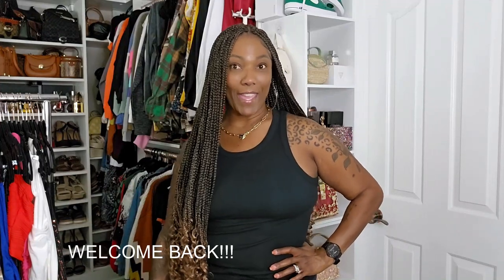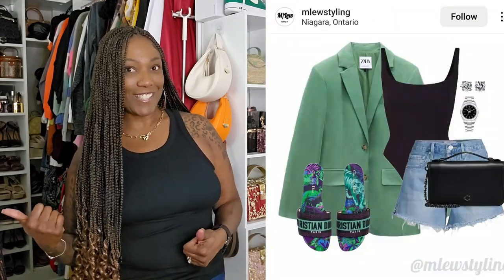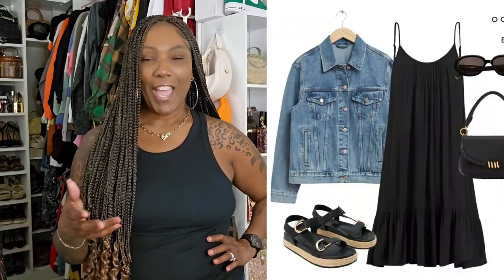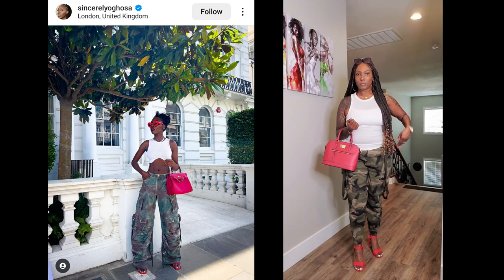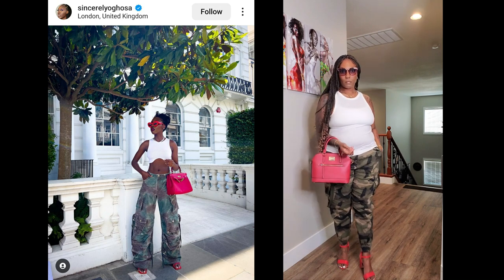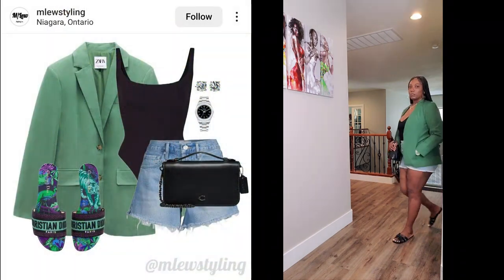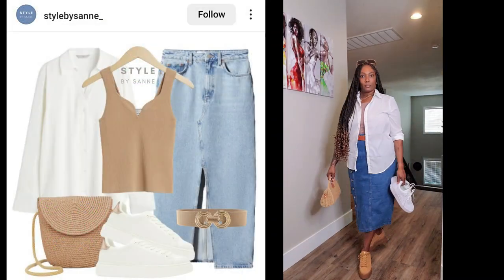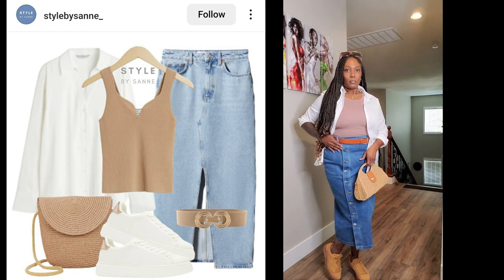Fashion Files | RECREATING FASHION INSPO PICTURE OUTFITS | KOLORFUL KALMELE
Outfit #1
White Tank Top
Red Bag
Red Shoes
Red Framed Shades

Outfit #2
Green Blazer
Jean Shorts
Black Body Suit

Outfit #3
Target Tank Top
White Button Down Shirt
Brown Sunglasses

Outfit #4
Faux Leather Jacket
Black Boots
Faux Leather Purse
Dark Sunglasses

Outfit #5
Black Body Suit
Bow Shoes
Saddle Bag Purse
Dark Sunglasses

Outfit #6
Black Spaghetti Strap Dress
Blue Jean Jacket
Sandals (alternative)
Black Purse
Black Sunglasses

Hi Guys!!

Thank you for stopping by to check out my video recreating these fashion inspo looks.